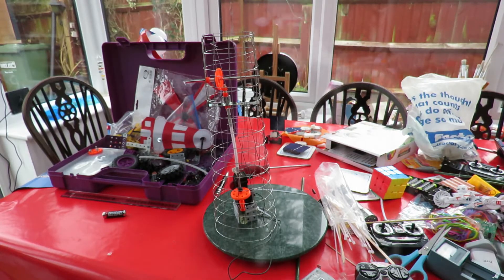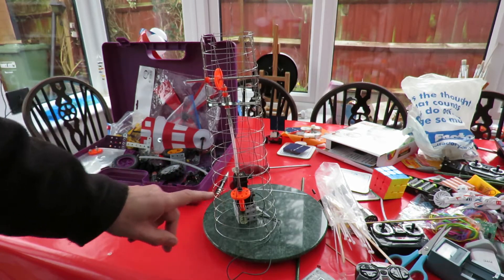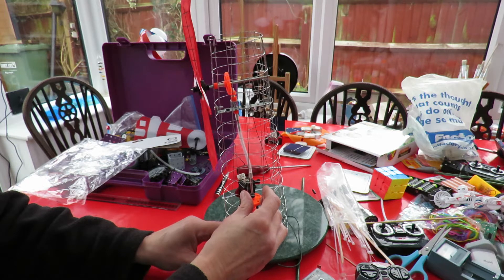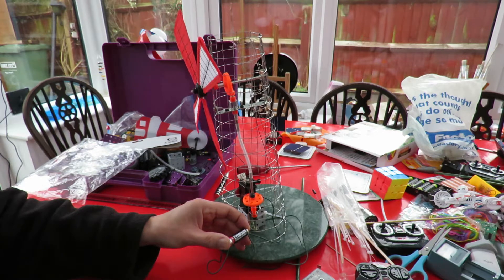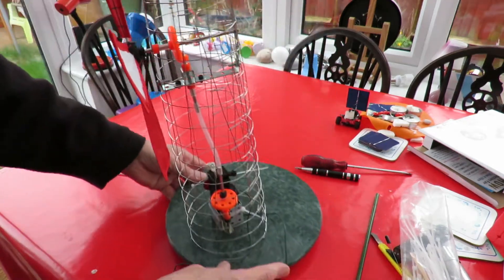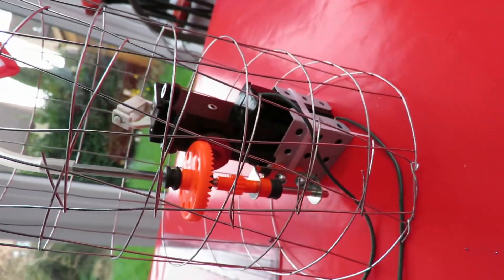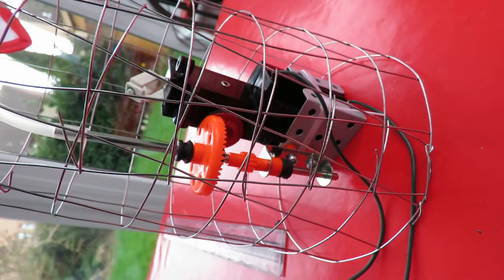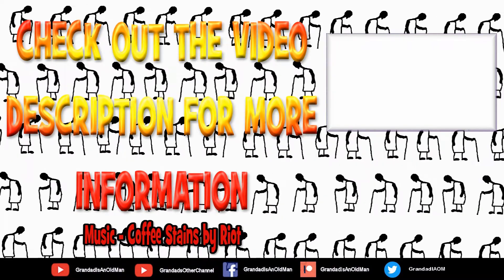Papier Mache Wind Mill for BattyBowman PART 3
Papier Mache Wind Mill for BattyBowman PART 3. This request has been on the list for a while and I don't how long the whole build will take. There will be several episodes.